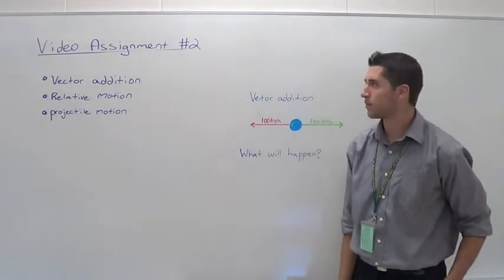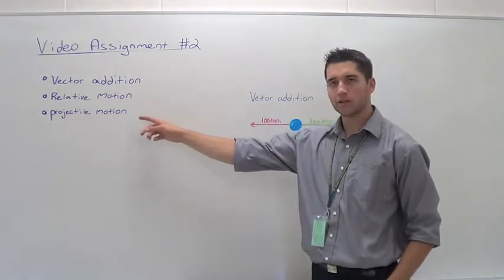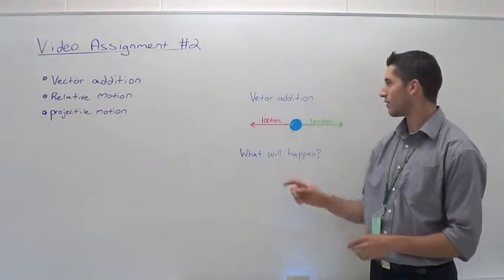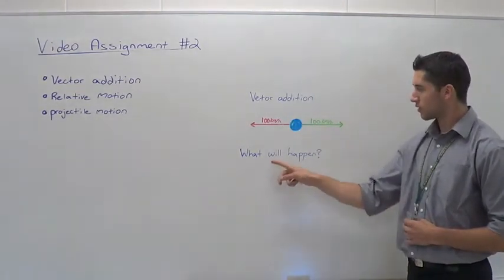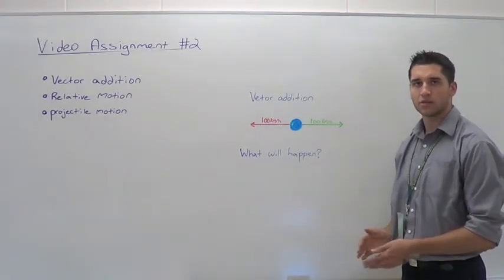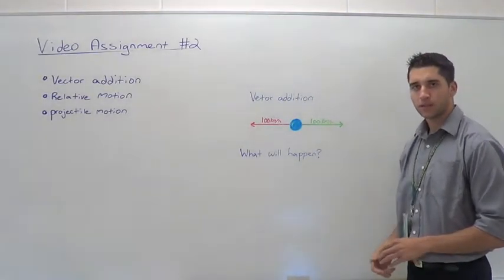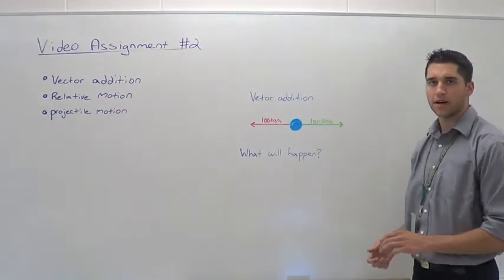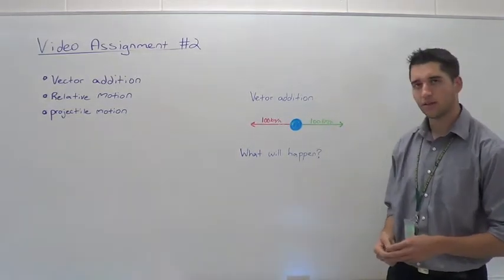KinematicsA2-V1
Kinematics Video Assignment#2

Video 1 -- Mythbusters-soccer ball shot from truck

Question 1 -- Use the following data to answer the questions:

Dart gun initial height = 1.00m
Dart horizontal displacement = +3.52m  (as seen in the video)

Mr. Sticksl ran 10.9m in 1.31s.  (as seen in the video)

a. Using the dart gun data & sprinting data determine if it is possible for Mr. Sticksl to perform a similar shot to the one on Mythbusters (is he fast enough to match the horizontal velocity of the gun?)

b. If Mr. Sticksl is running at full speed [North] and shoots a dart in the opposite direction [South], what is the velocity of the dart relative to a stationary observer?

c. If Mr. Sticksl is running as full speed [North] and shoots a dart directly at a target 2.00 m [East], how much will the dart miss by?  At what angle did the dart actually travel after it left the gun?

**Hints available in video! Also watch video 2 for more instruction

Video 2 -- Physics Lesson: Projectile motion part 1 for high school

Video 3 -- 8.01 physics I: Classical Mechanics, fall 1999 MIT Lec4 (6/6)

Question 2 -- Earlier we calculated the muzzle velocity of my dart gun.

a. If a monkey is in a tree 2 m away and 2 m above the gun at what angle will I need to shoot my gun to hit the monkey if he lets go as soon as I pull the trigger?

b. If the monkey doesn't let go of the branch how much will my dart miss the monkey by (shot at same angle as in part 'a'.)

**Hints available in video!